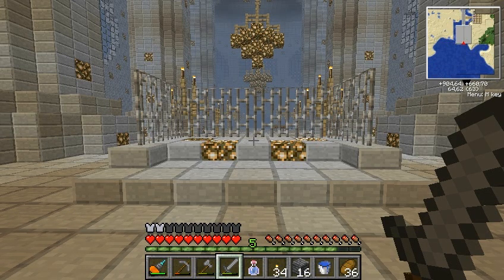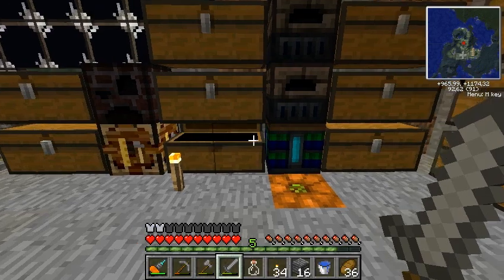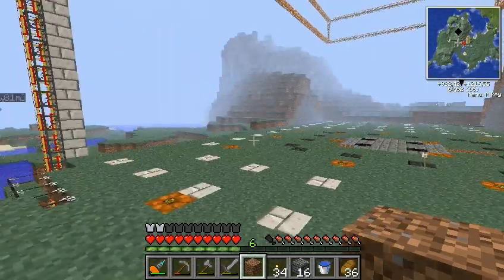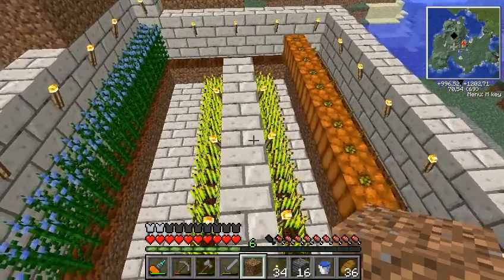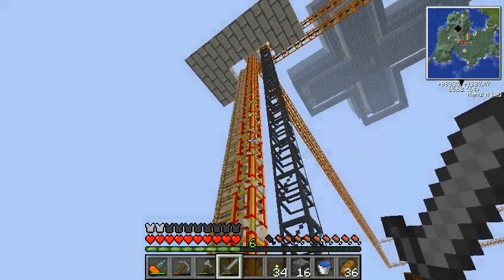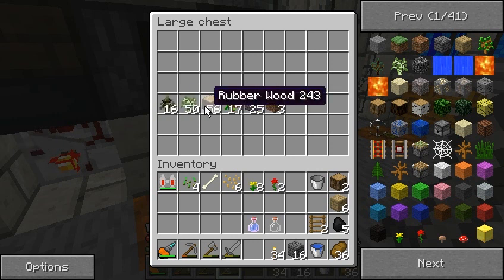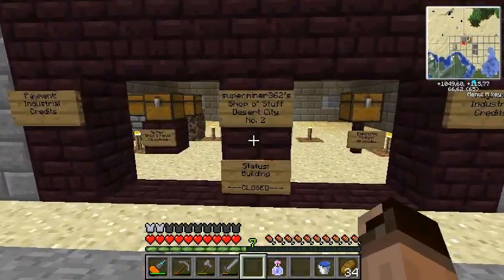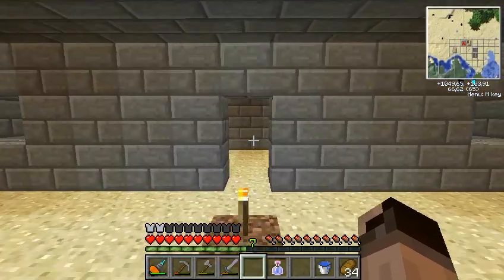Minecraft ► Tutorials & Demos ► Eqvaliser Server Tour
First of all I want to thank Eqvaliser for this opportunity and for all the time he spends managing both server and forum, so. Thank you EQ!!!

Finally got around doing a small tour of the things I worked on for these past few weeks. It's a lot of fun to play Minecraft in multiplayer and see first hand what others have built and HOW they built it. I was again confronted with the same problem: want to do everything at the same time. It's quite challenging getting your thoughs strait and focusing on a single project with no distractions.

Hope you enjoy the video as much as I enjoyed playing the game!!!

Server info:
Minecraft 1.0
IndustrialCraft2 v1.43
Buidcraft v2.11
RedPower2 pr4c

DFTBA!!!